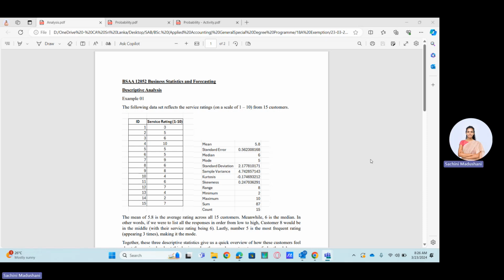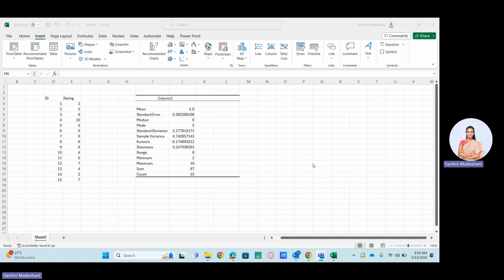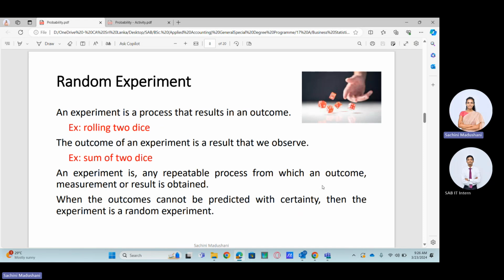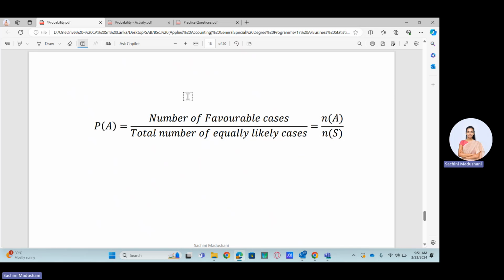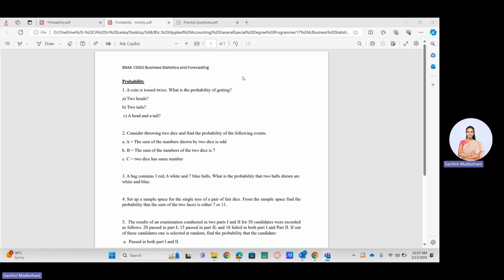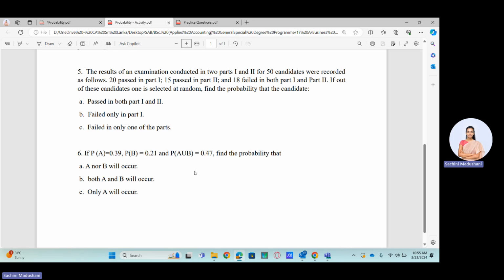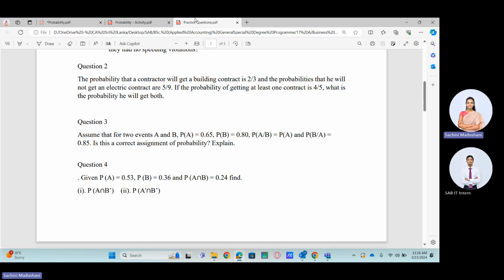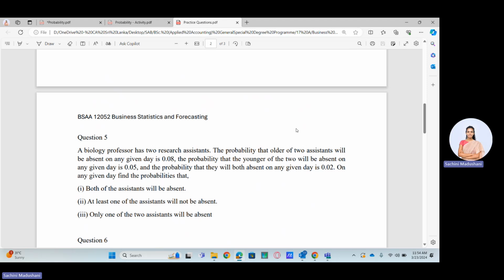BSAA 12052 Business Statistics & Forecasting - 18A EXP - 2024.03.23